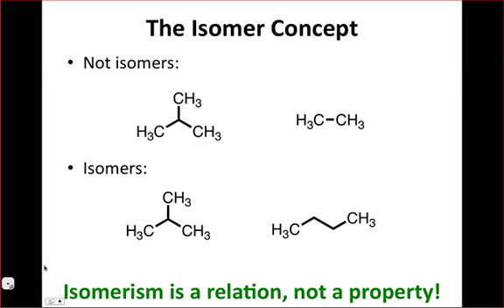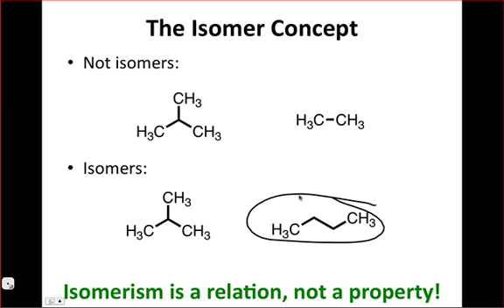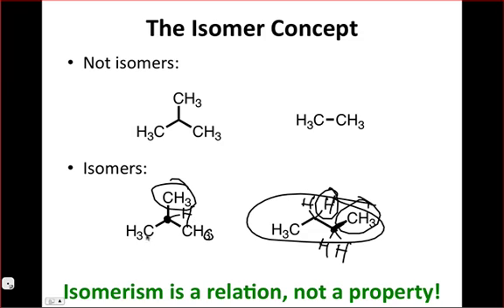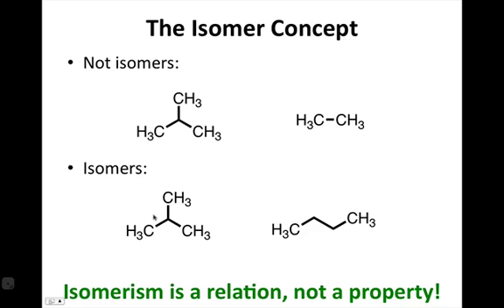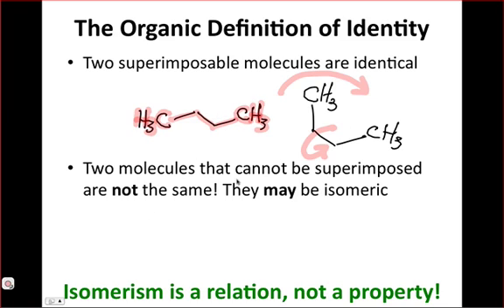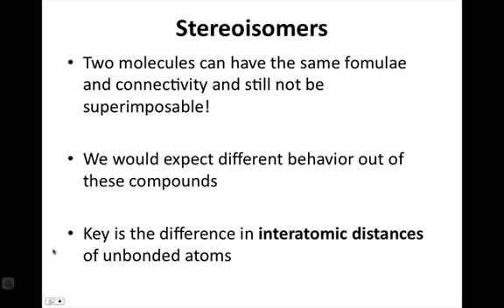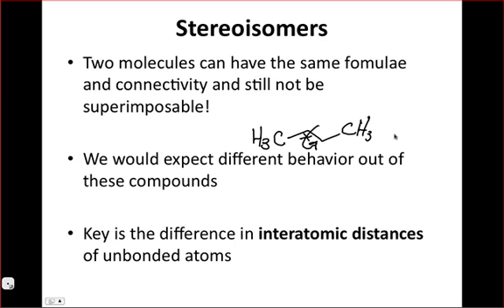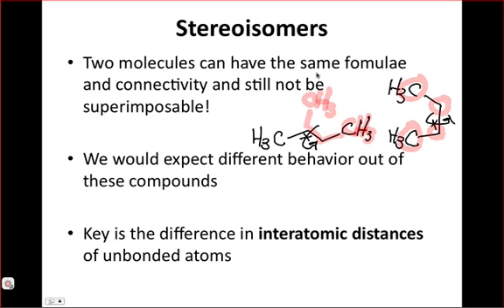IE Organic Lecture 6.2 - Isomer Examples & Stereoisomers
Isomers are compounds with the same molecular formula that differ in more specific properties, such as shape and connectivity. Stereoisomers in particular are molecules with identical formula and connectivity that differ in shape.